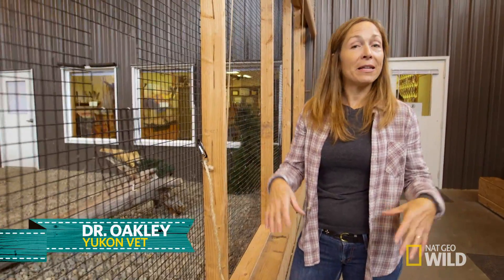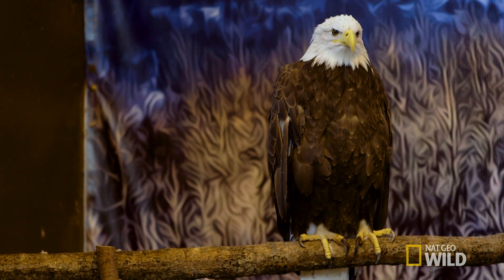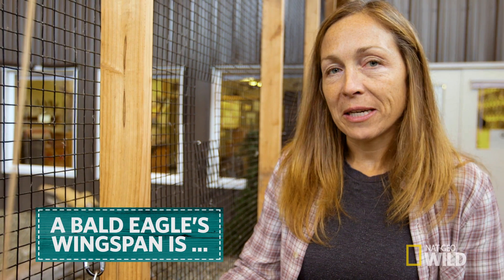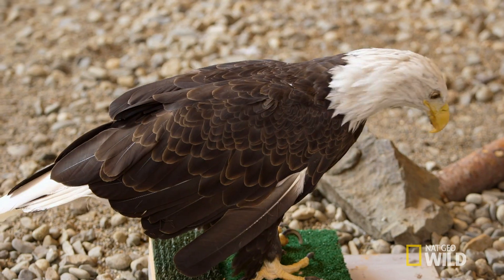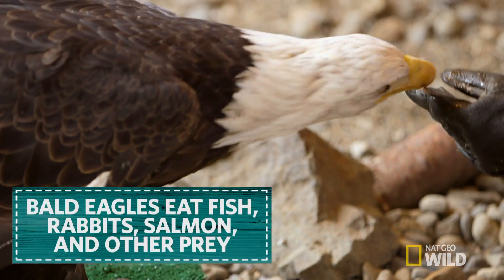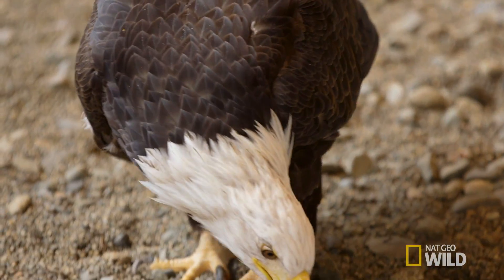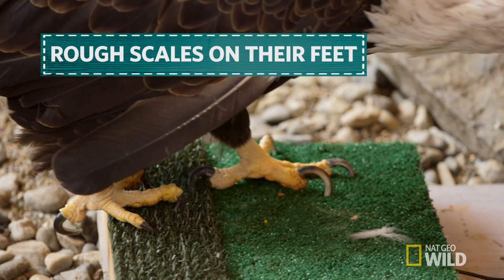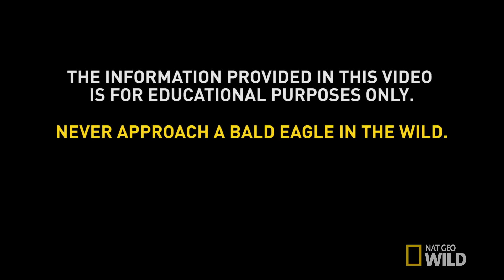Bald Eagle Essentials | Yukon Do It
Dr. Oakley explains the amazing characteristics of the Bald Eagle.